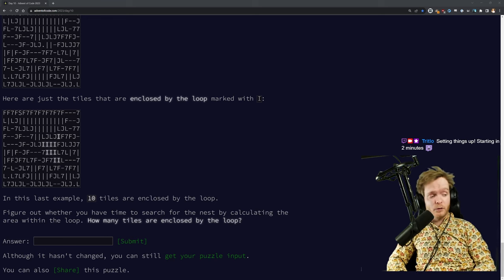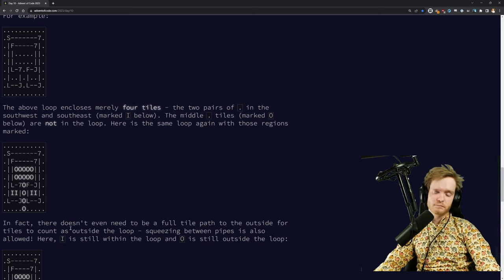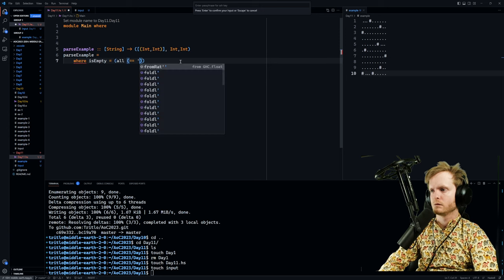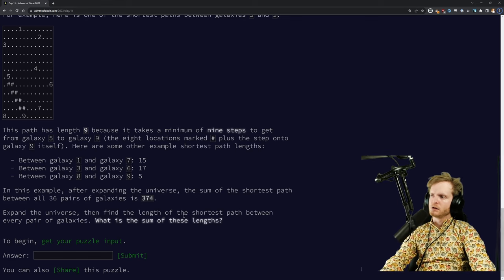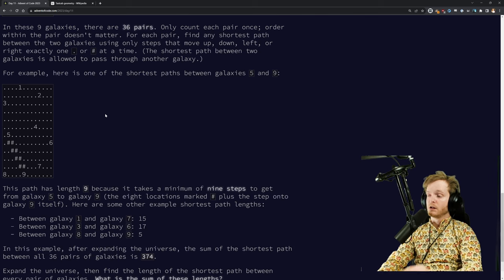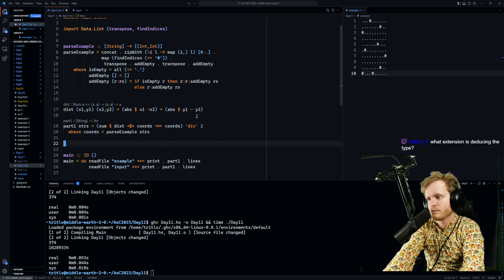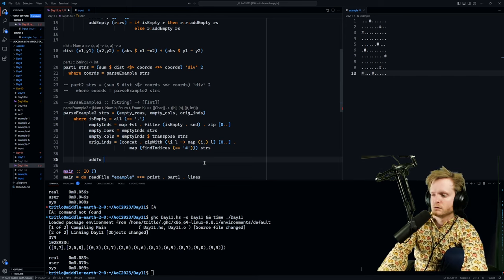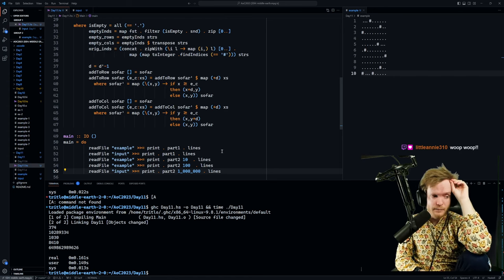Advent of Code in Haskell 2023 - Day 10 Part 2 and Day 11!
After drawing up the problem, we managed to solve adventofcode Day 10! And all with Green's theorem, no flood-fill required! After explaining our solution, we solved Day 11 as well. Using taxicab distance and some applicative haskell magic, it was quite fast! Looks like my Maths degree is coming in handy :D